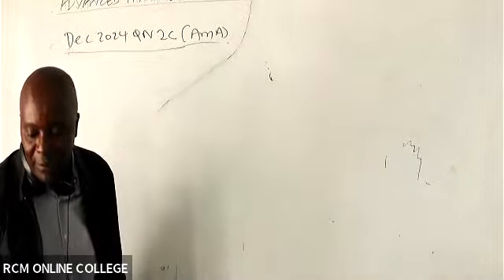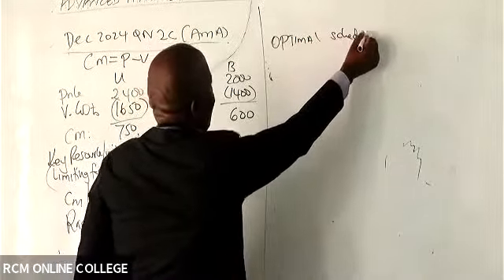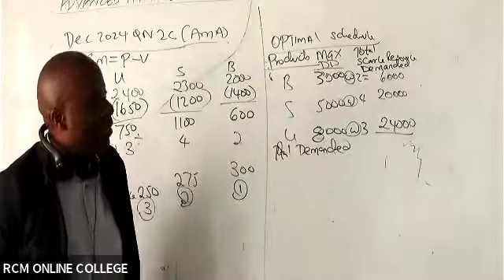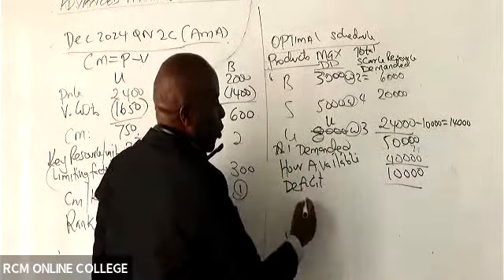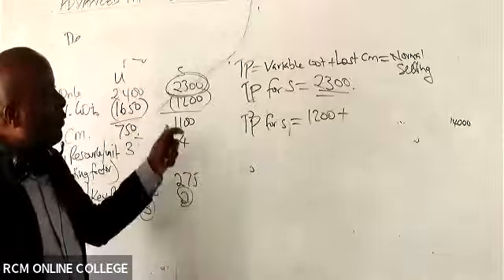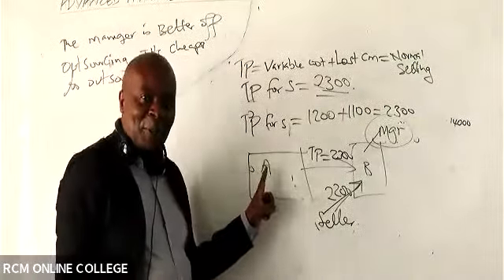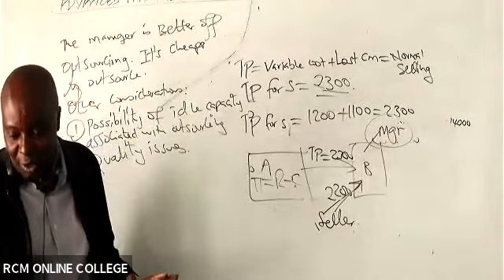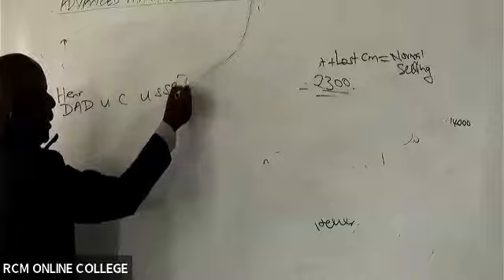Advanced Management Accounting-DEC.2024/Qn.2C-CPA BLOCK REVISION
BLOCK REVISION is ON! 🔥
RCM COLLEGE — Where Game Changers Are Made.